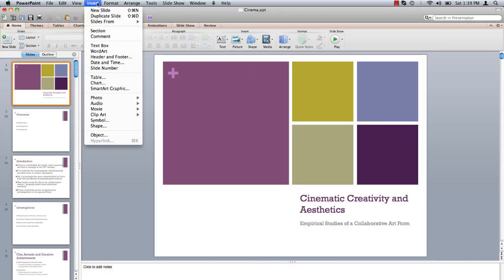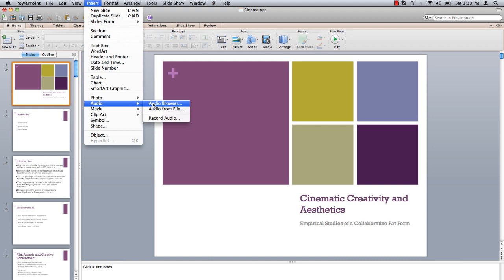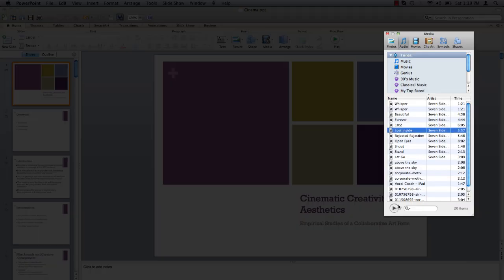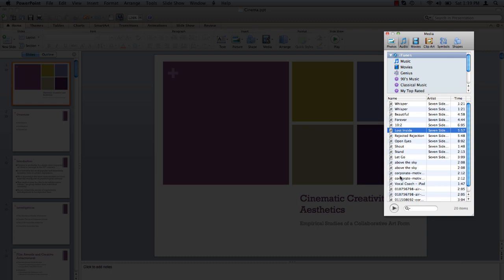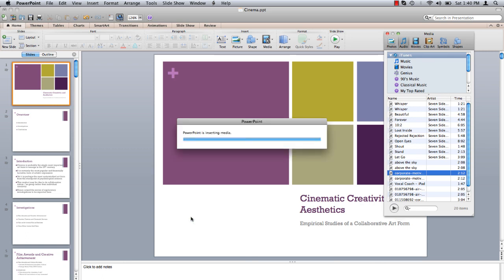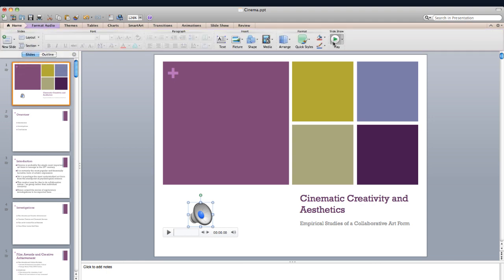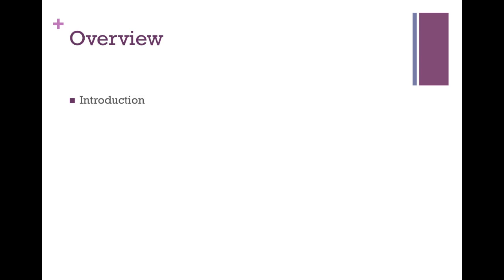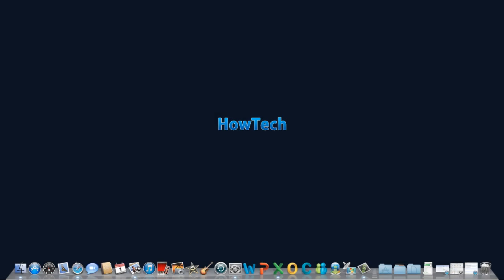How to Add Music to Powerpoint Slideshow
In this tutorial, you will learn how to add music to your PowerPoint presentation.

Adding music is a fantastic way to breathe life into any presentation. Powerpoint lets us achieve this very easily.

Under the Insert menu, select "Audio" then "Audio Browser..."

Select an appropriate audio track and drag the audio file to your presentation.

Now that the audio track has been added to the presentation, it is time to adjust the playback settings. Under the start menu select "Play Across Slides"

Under Playback Options ensure "Hide Icon During Show" and "Loop Until Stopped" are checked.

Play your slide show and enjoy your newly added background music.